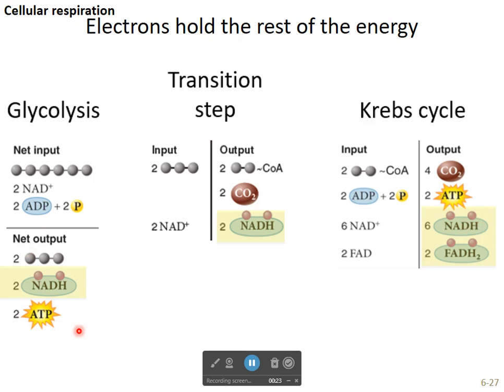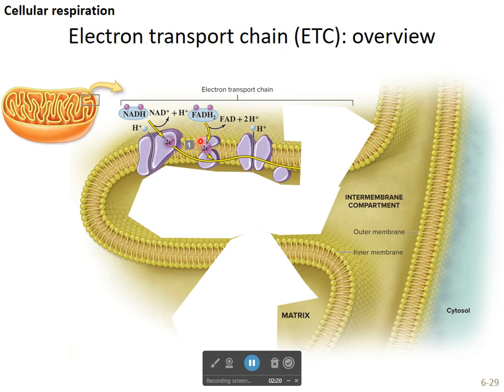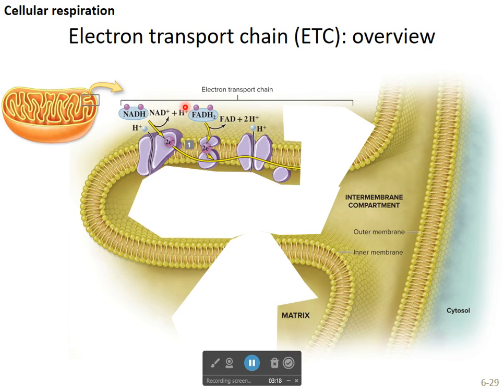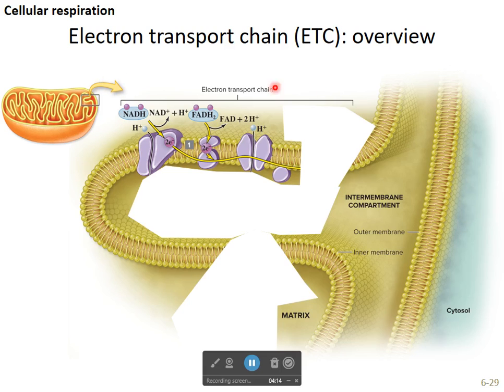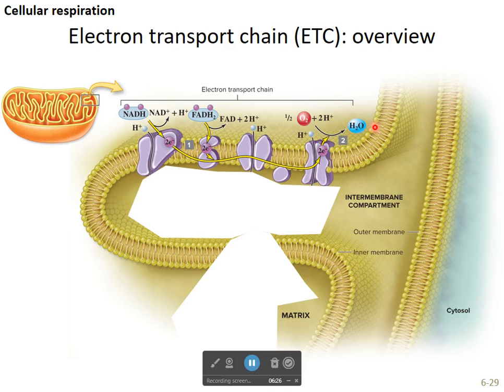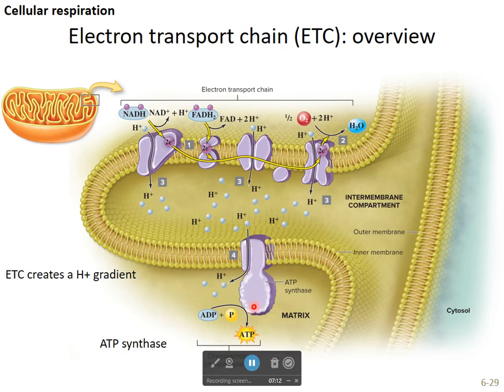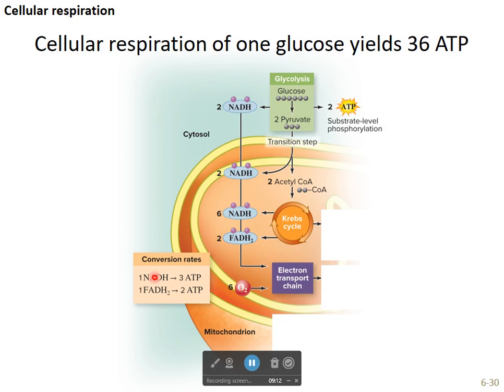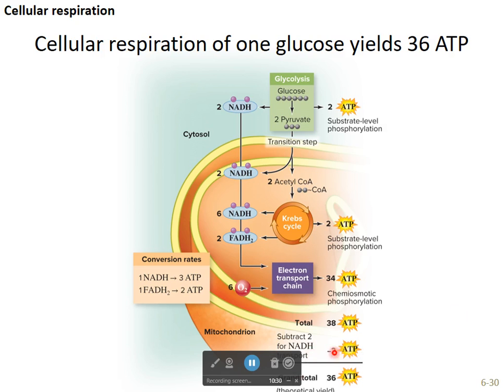Electron transport chain